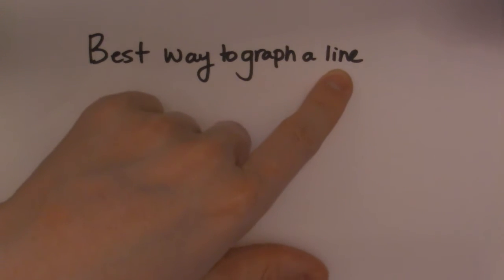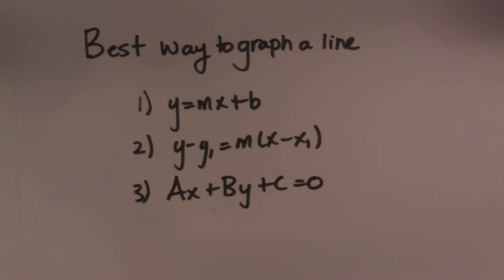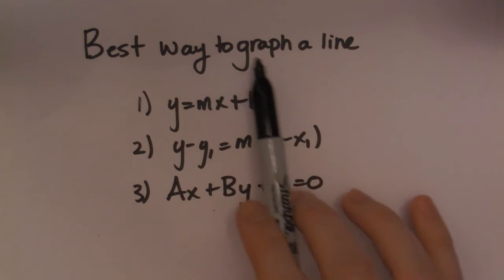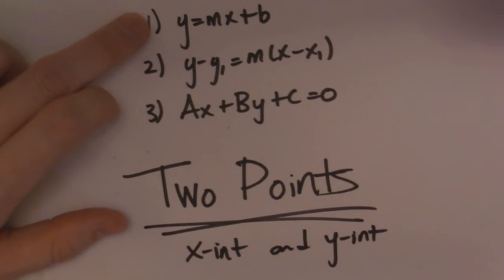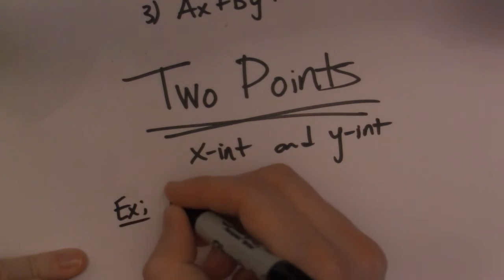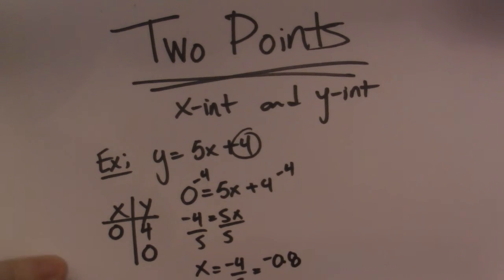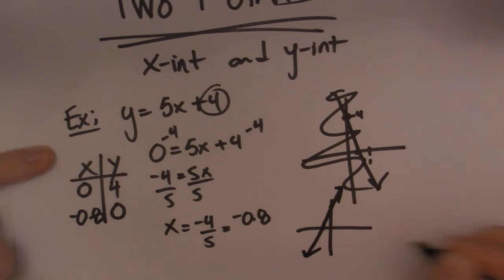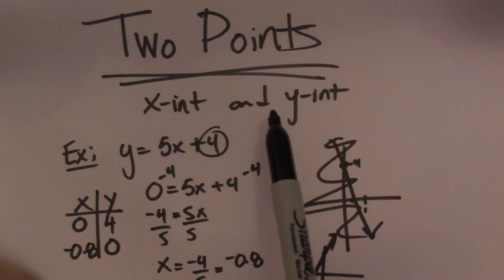Graphing a Line in a Pinch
A way to graph a line when you forget all other ways...lol. It happens.